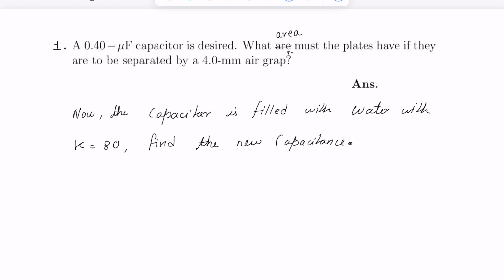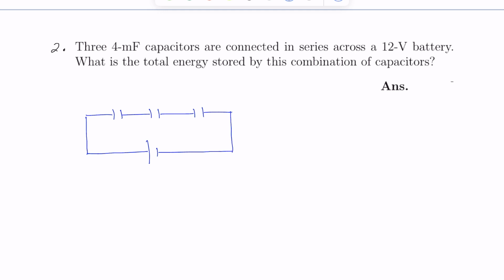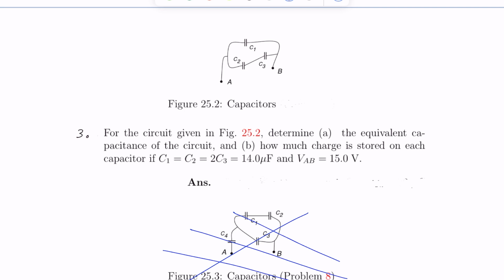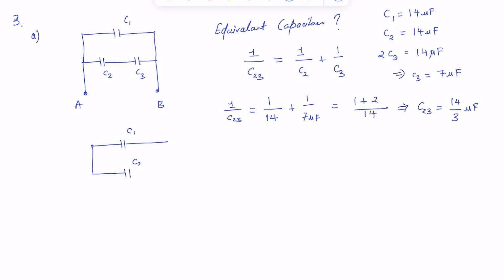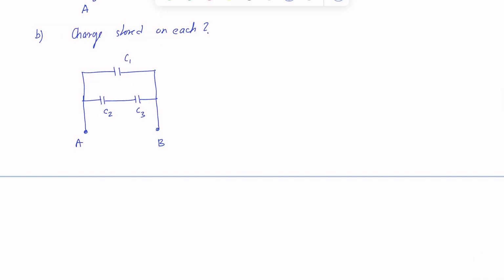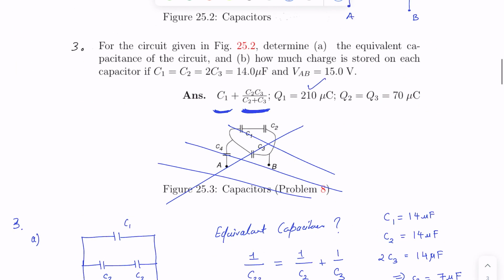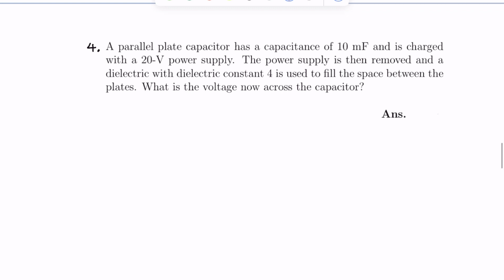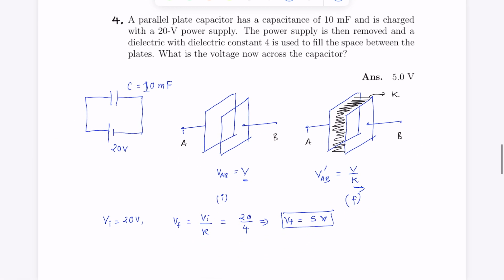Problem Solving Marathon - Capacitors 1/2